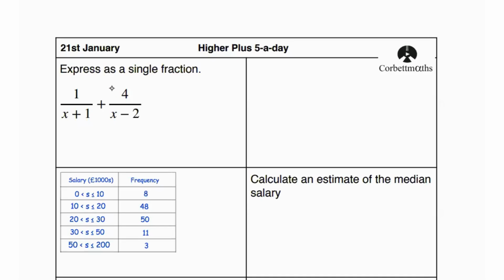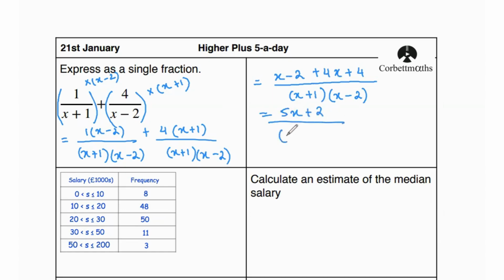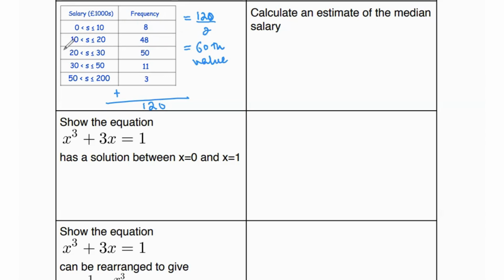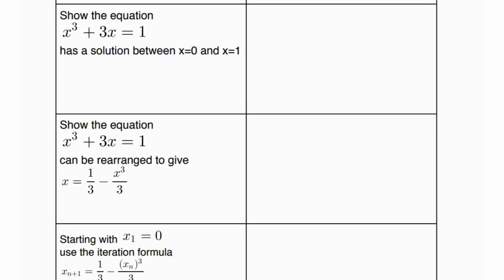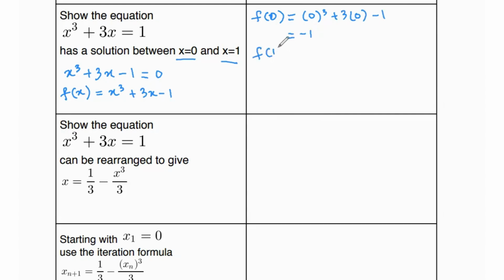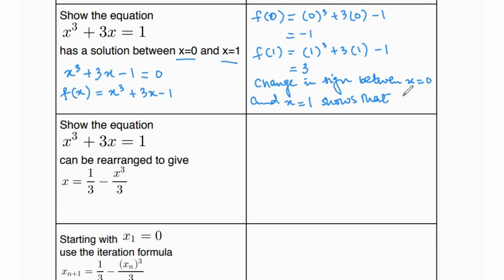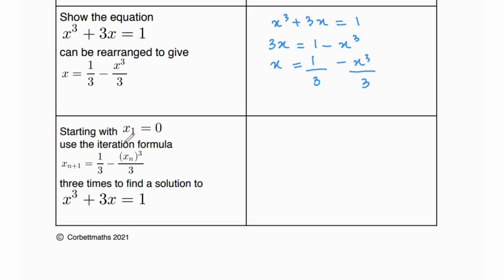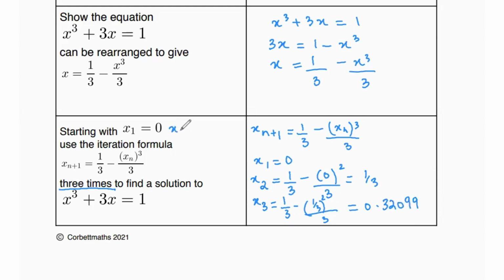Day 21: Revise GCSE Maths Edexcel Higher Plus (5 QUESTIONS A DAY FOR GRADE 9)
Time Stamps:
00:00 Intro
00:05 Q1 - Algebraic Fractions - Algebra
01:26 Q2 - Median Value from Grouped Data - Statistics
03:42 Q3 - Iteration - Algebra
06:24 Q4 - Iteration - Algebra
06:56 Q5 - Iteration - Algebra

Stick around and follow for 5-a-day for an extensive GCSE higher maths revision and ace your exams!